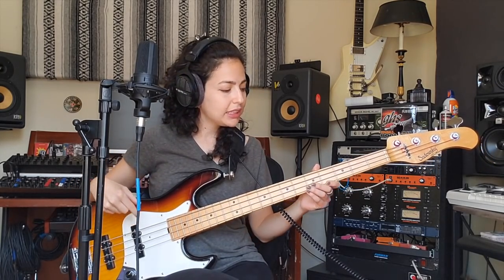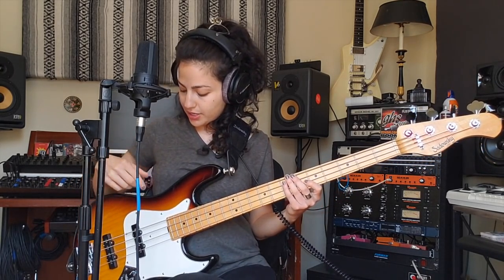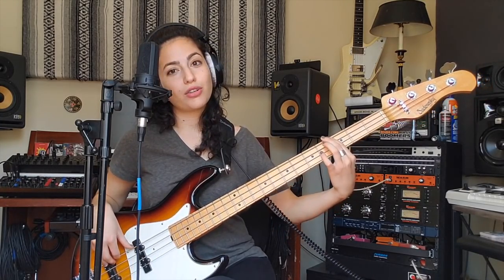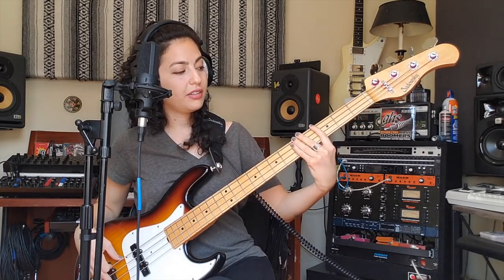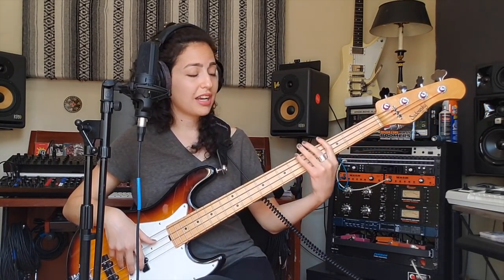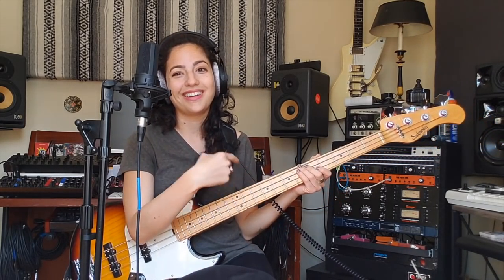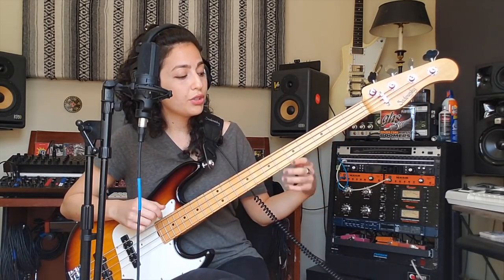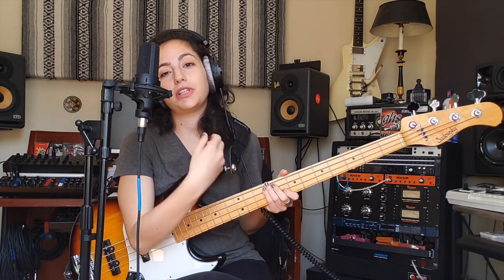4 Hacks for Playing FASTER on the Bass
YONIT IS BACK! With limited availability, Yonit Spiegelman is back at teaching online private lessons on Lessonface.

for great music teachers, great lessons, guaranteed. When it comes to online music instruction, "the top choice is Lessonface." - LA Times.

Lessonface has connected students to expert, attentive teachers for live music lessons online since 2012.

it's easy to find a great teacher and book lessons. The hard part is up to you: Decide to be great. A great teacher helps guide your way. Take the next step by booking your first lesson